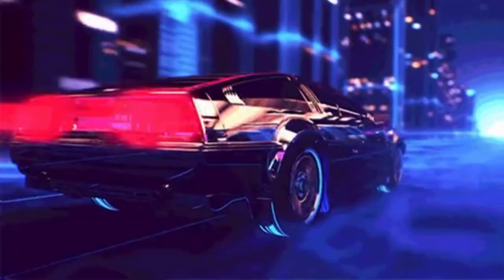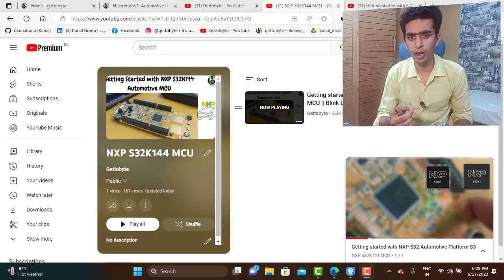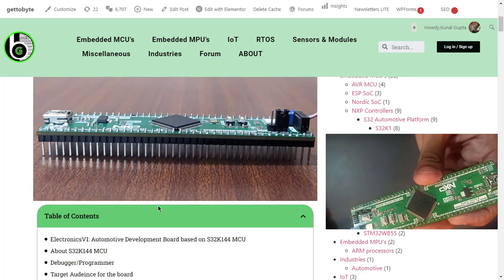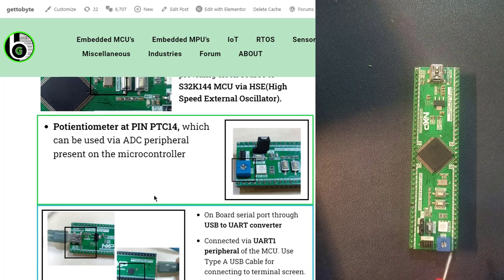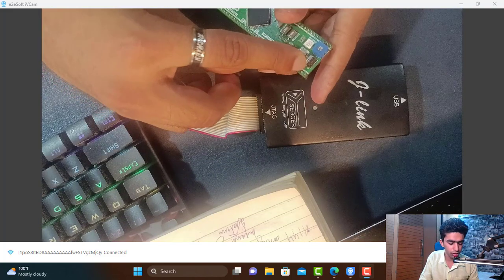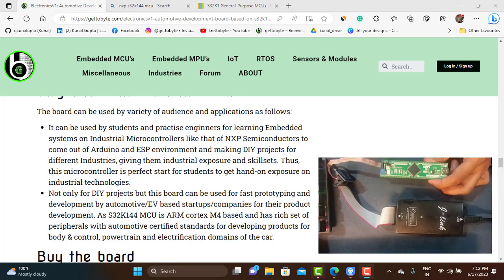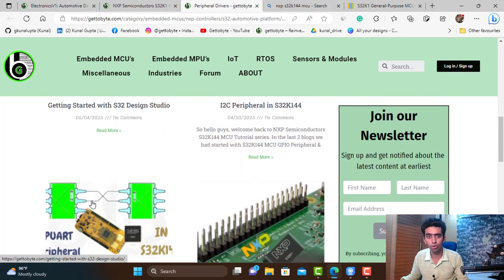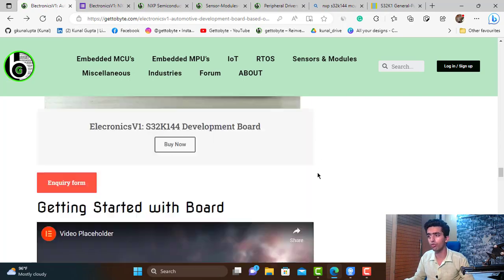ElecronicsV1: Automotive Microcontroller S32K144 based development board || NXP S32|| ARM || Autosar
Are you looking to start your career in Automotive Industry and wanna learn things skills like Embedded Systems, Microcontroller Coding, ARM processors, and Embedded Firmware Development. Then you have come to the right place

Get started with NXP Semiconductors Automotive Grade Microcontroller S32K144 which is an automotive industry complaint, as mentioned in the above video. Which can help you to get started with Autosar and Automotive communication protocols.

ElecronicsV1 is a development board based on S32K144 MCU, which is very easy to use and breadboard compatible for making DIY projects and used as a breakout board for the development of automotive embedded products.

ElecronicsV1 board is upgraded to ElecronicsV3 board, with onboard Jlink debugger, CAN transceiver IC and BNO055 IMU sensor.

Courses to learn automotive technologies using S32K144 MCU via ElecronicsV3 Board

0:00 Overview
01:10 S32K144 automotive MCU
01:26 ElecronicsV1 Development Board
03:20 Features of ElecronicsV1
05:50 Debugger/Programmer for ElecronicsV1
07:30 Costing of ElecronicsV1
08:05 Why S32K144 is better than other microcontrollers
9:55 Software Content/Resources for NXP S32K144 MCU
11:00 How to buy this board

/ Explore website of Gettobyte for learning semiconductor and automotive technologies /